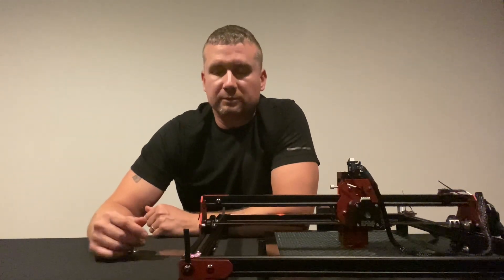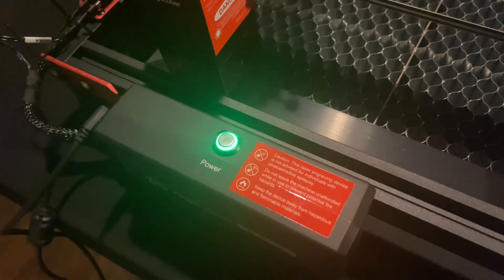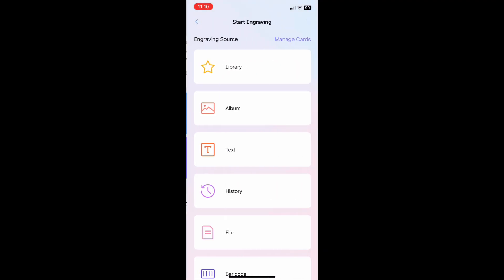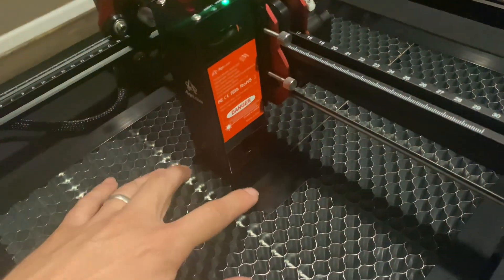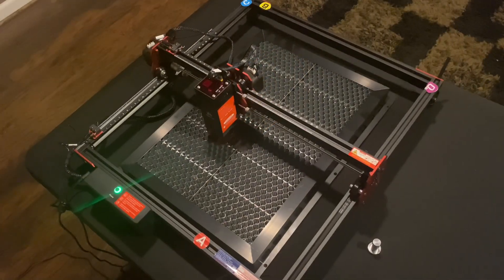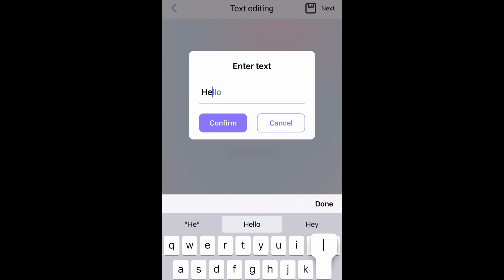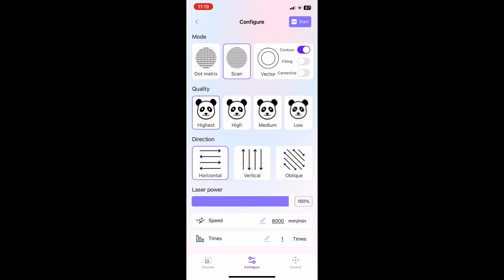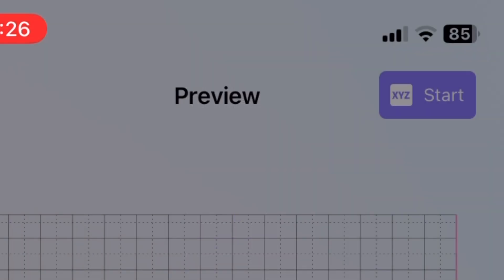How to laser engrave with the AlgoLaser 5watt DIY engraver. Phone app capabilities.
Code: MK100, get 100$ off for Alpha MK2

Code: Max100, buy Alpha 10W/22W with 100$ off

Code: DIY20 is for DIY KIT DIY KIT MINI series.

The Algolaser 5W Mini Kit is a compact laser engraving and cutting device designed for hobbyists and small-scale projects.